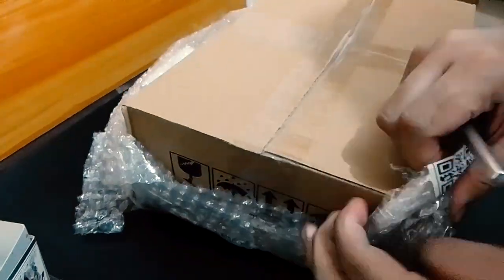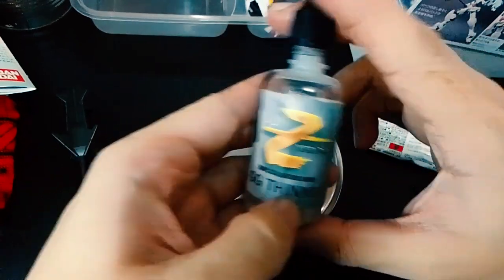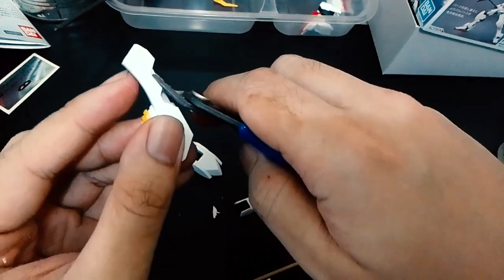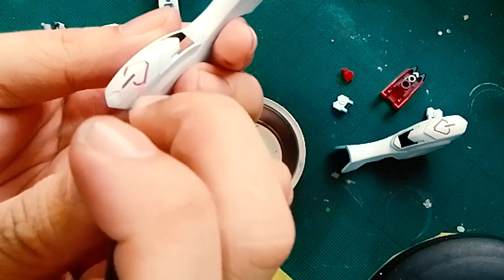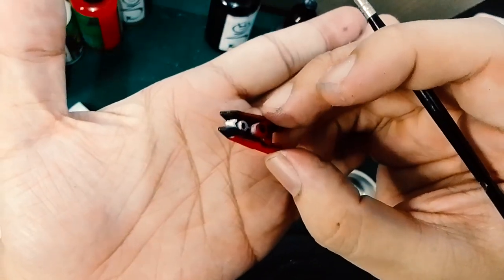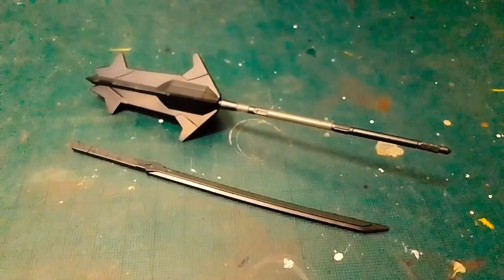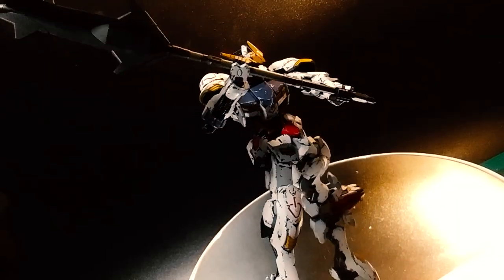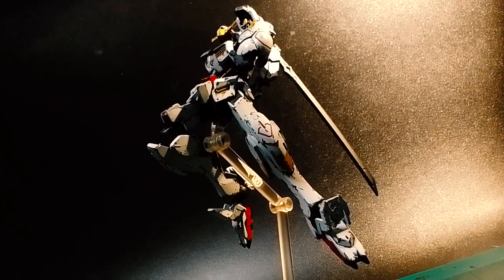HG Barbatos Painted Build Gunpla Review | Gundam Iron Blooded-Orphans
7 years since this kit's release and it holds up quite well!